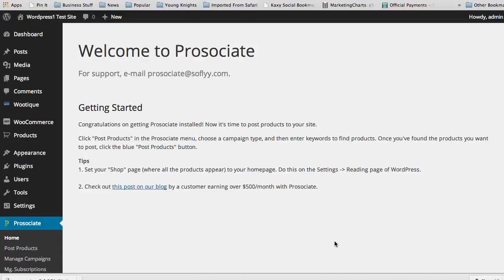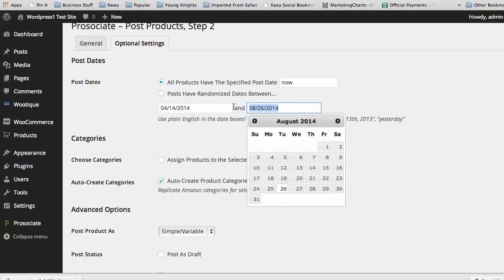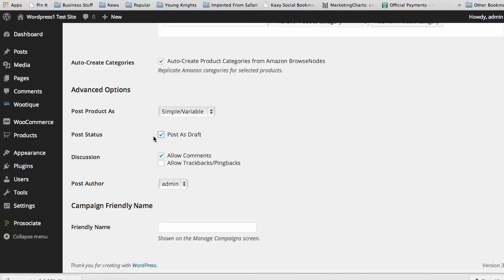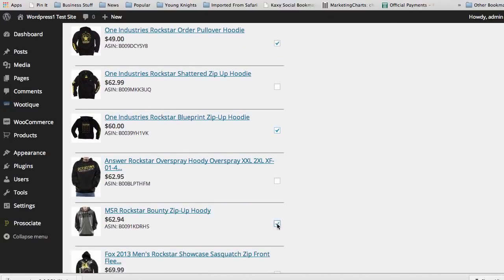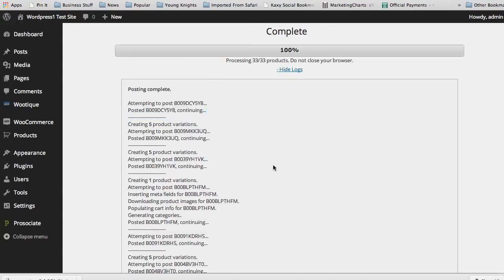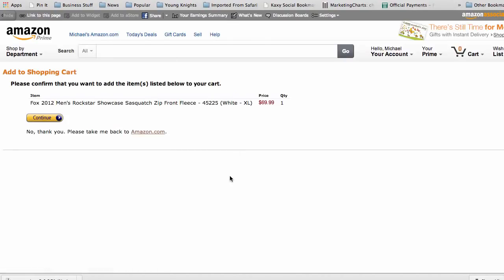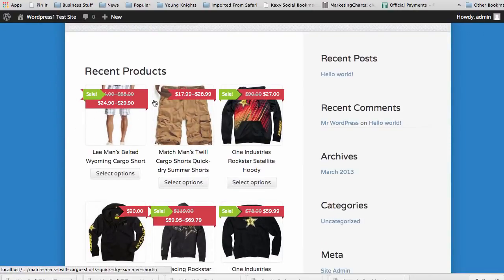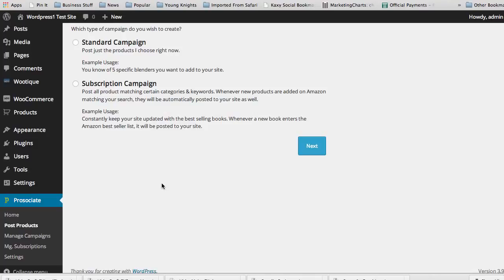Prosociate - Campaign Setup and Management